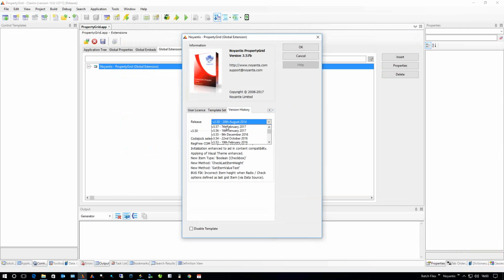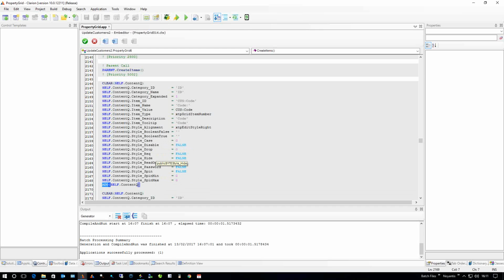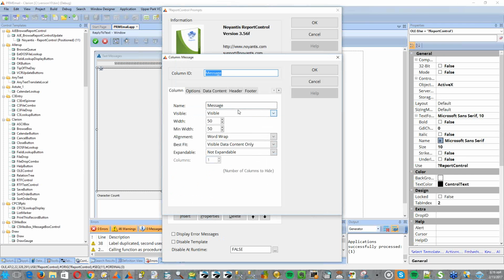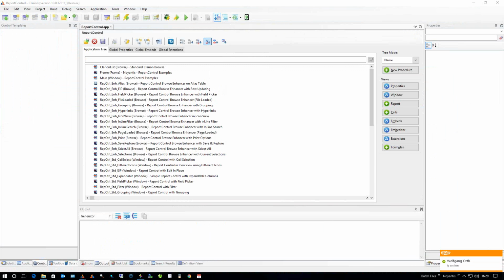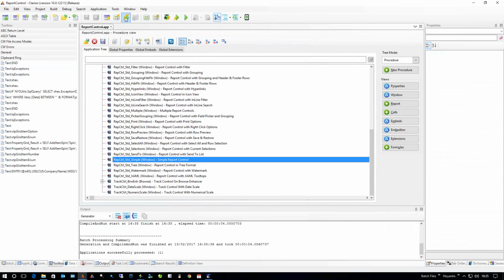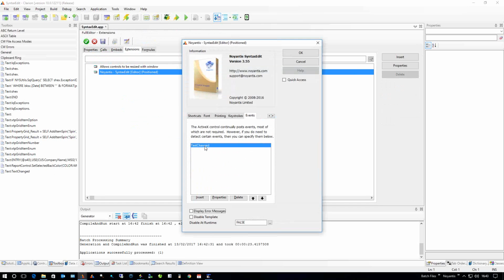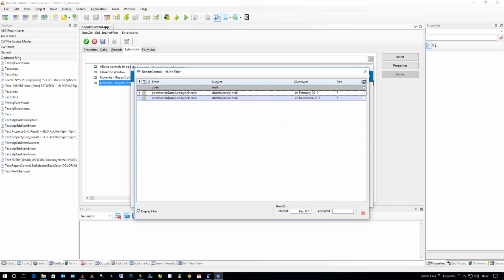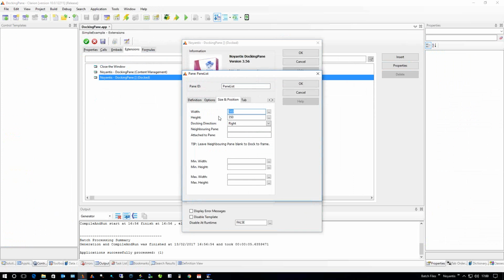Noyantis Usergroup Meeting - 2017-02-13